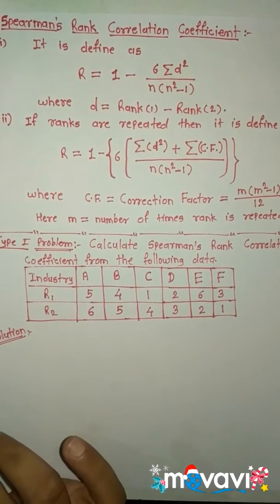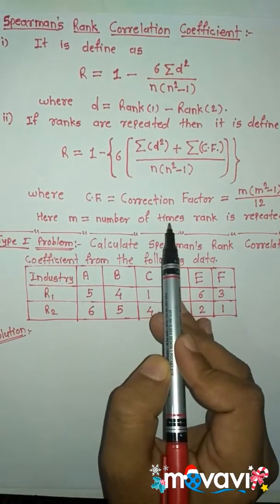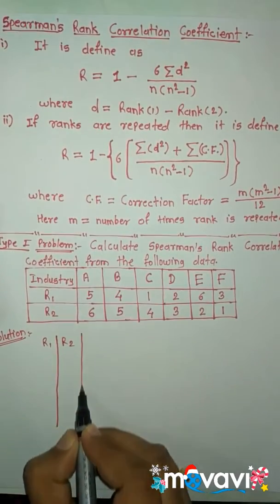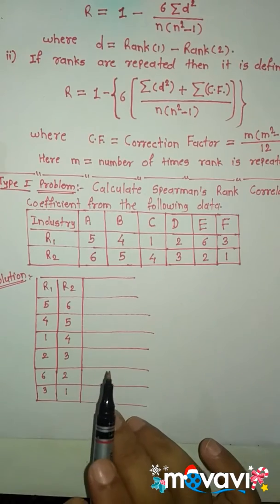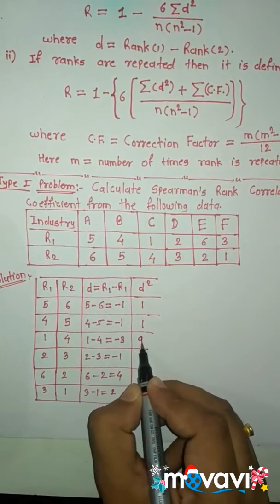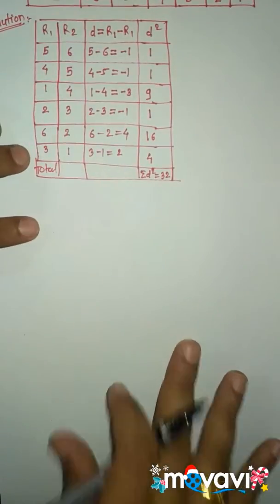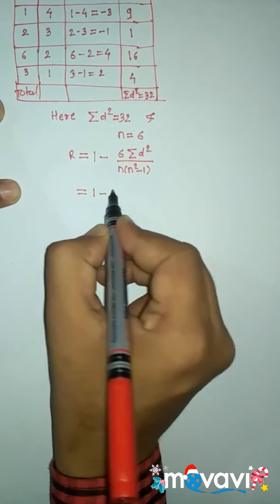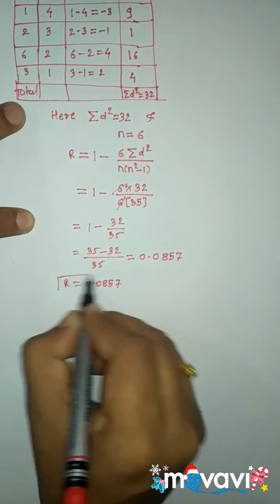Spearman's Rank Coefficient of Correlation part -1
This video lecture  comprises Spearman's Rank Correlation Coefficient.These problems will be of help to learners /students from Basic commerce, Basic Science and Engineering Students as well to understand following topics of Statistics:

*Definition and example of Spearman's Rank Coefficient of Correlation.
*Problems and Solution of Spearman's Rank Correlation Coefficient.

This concept is very useful for B.Com, B Sc/B.Tech Students also preparing NET, GATE and IIT-JAM Aspirants.